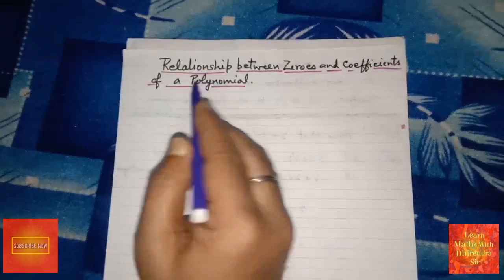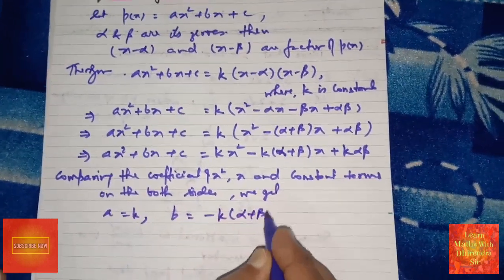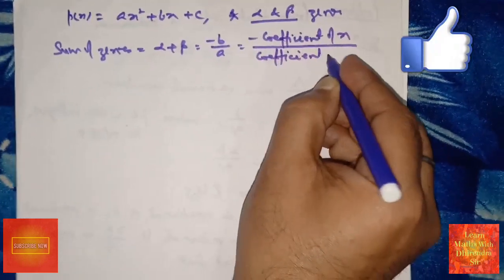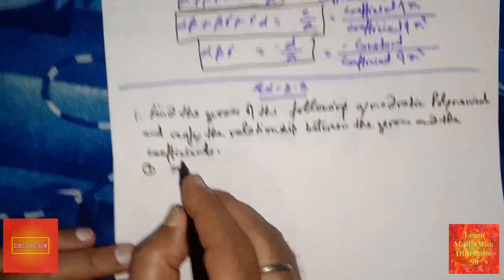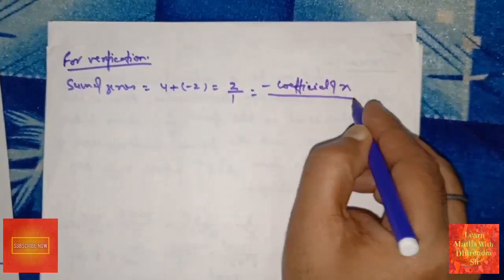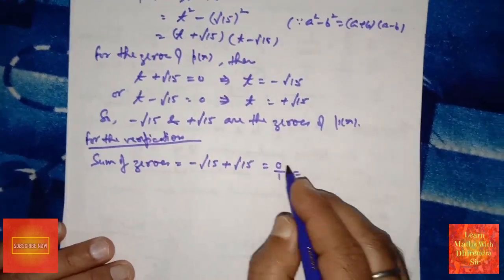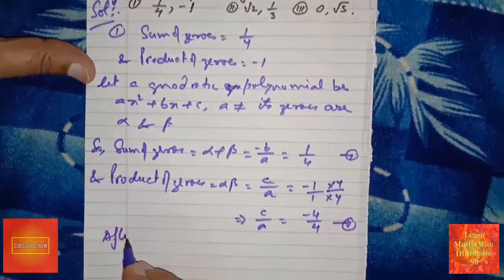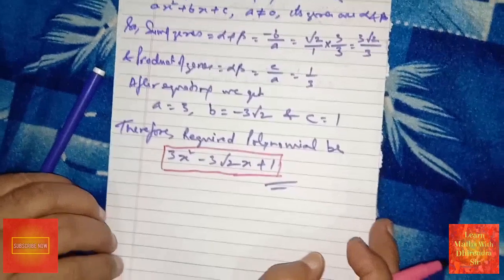Relationship between Zeroes and coefficients of a Polynomial || Polynomial Part 2 || Class 10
This video is about relationship between Zeroes and coefficients of a Polynomial.
Let a quadratic polynomial be

ax^2 + bx + c, a not= 0

Sum of zeroes = -b\a

Product of zeroes = c\a